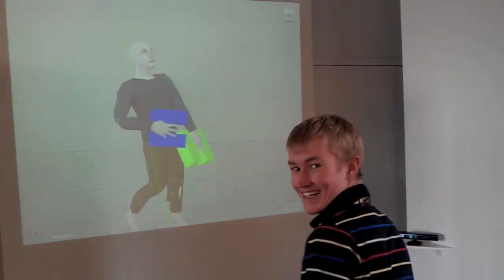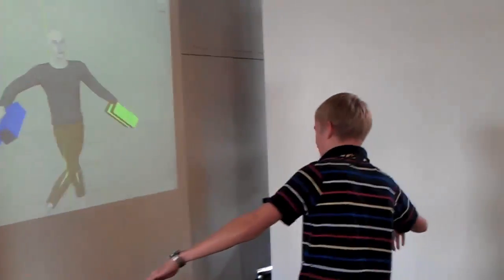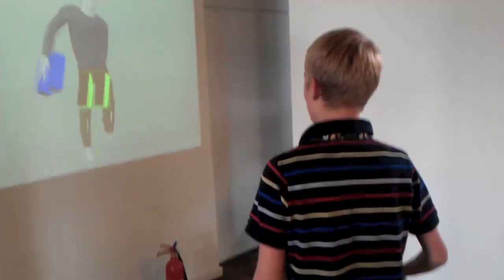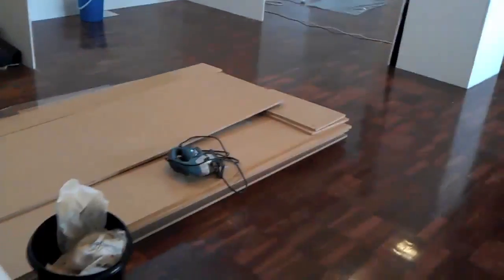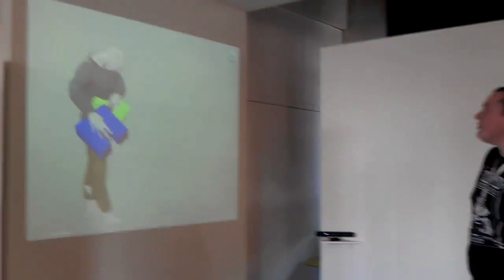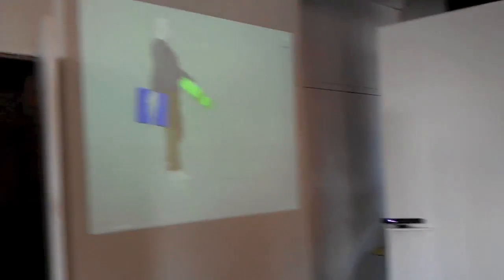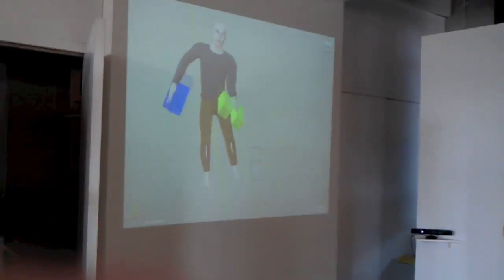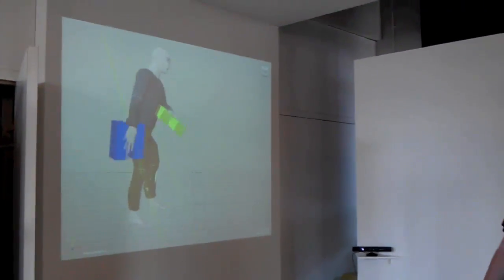Kinect Hack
Using The Kinect To Control A 3D Model Made In 3D Studio Max